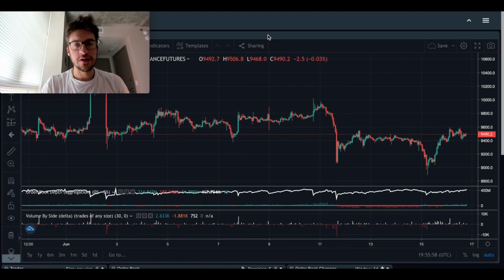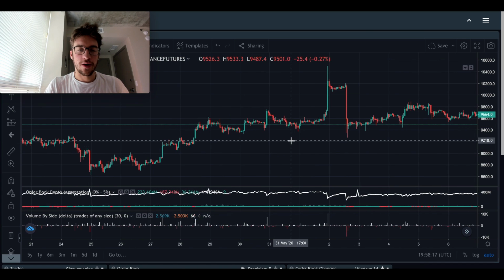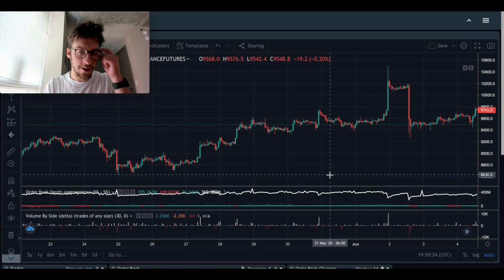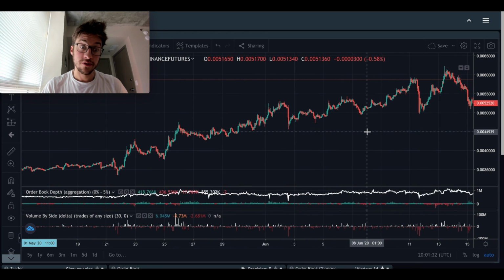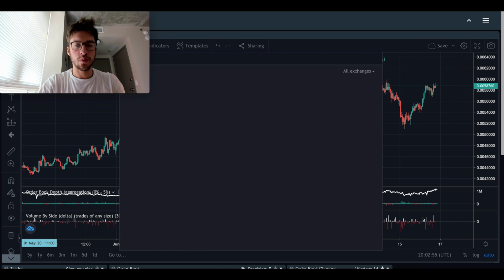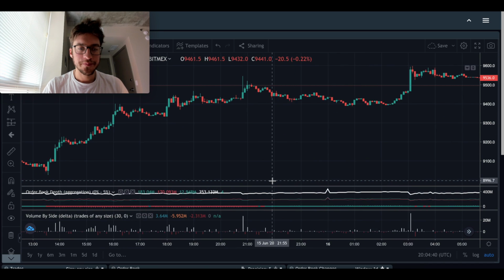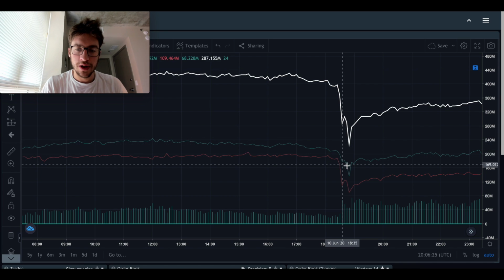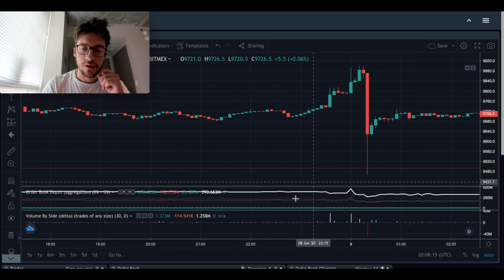Market Makers: Liquidity Drops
Drops in liquidity from order depth can provide high probability reversal setups on a multitude of coins. Check it out on TRDR.

Click this link in order to get the exact same setup as me on this video